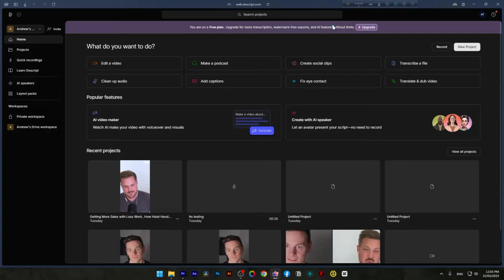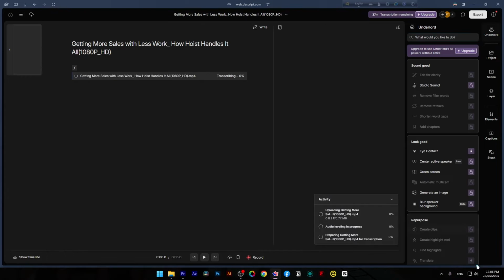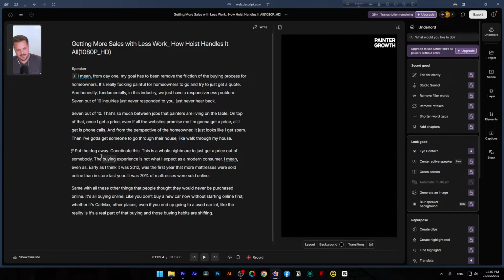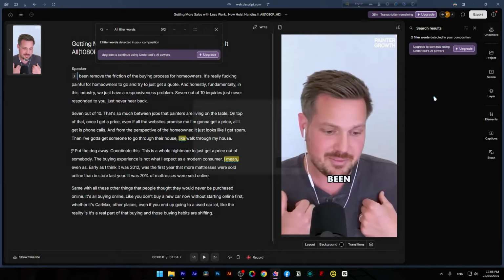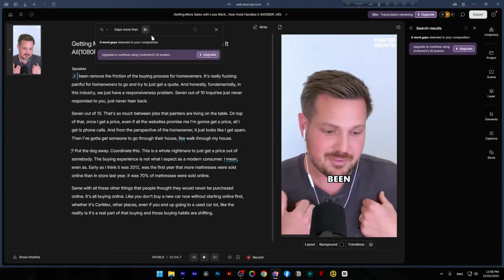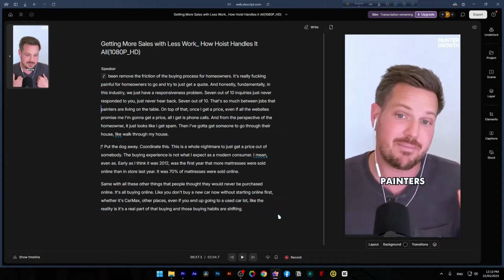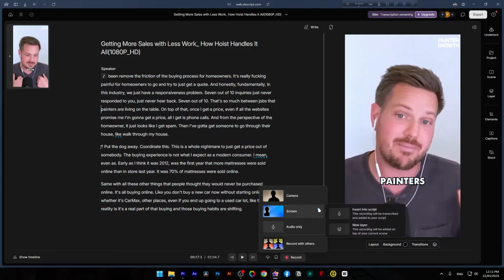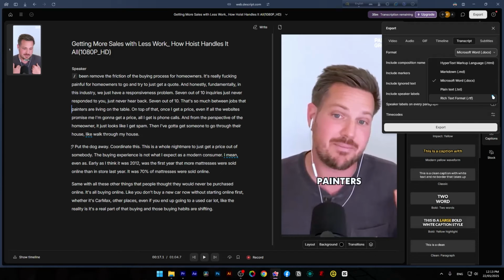Descript Tutorial – Step-by-Step Editing Made Easy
If you’re new to video or audio editing, a descript tutorial is a great way to get started. Descript makes it easy for anyone to edit, transcribe, and polish their recordings—even if you’ve never used editing software before.